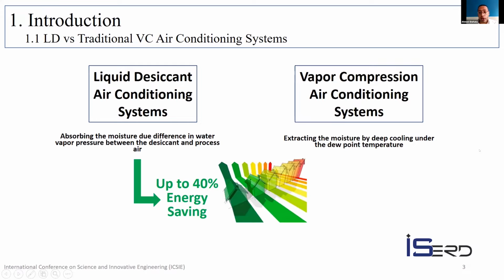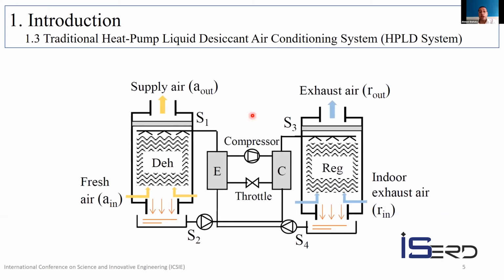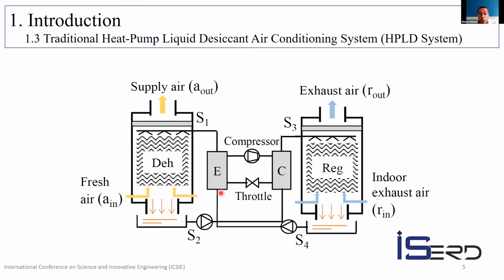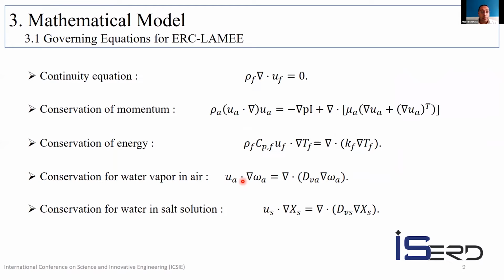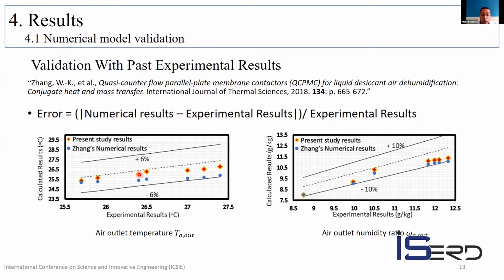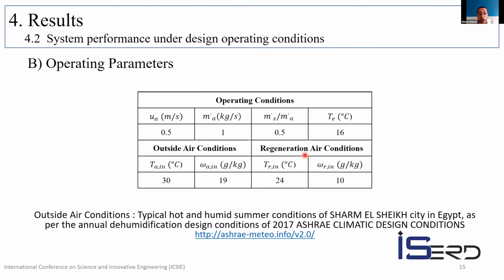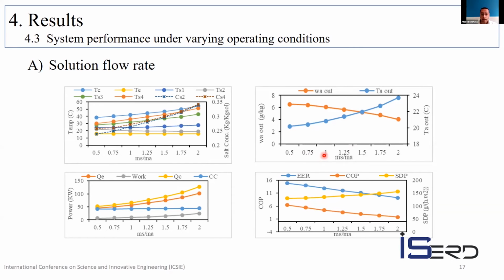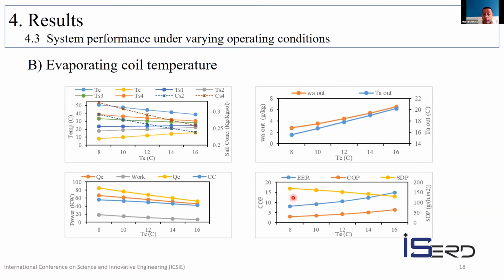ISERD INTERNATIONAL CONFERENCE | PRESENTED BY: AHMED SHEHATA | 13th NOVEMBER 2021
ISERD INTERNATIONAL CONFERENCE | 13th NOVEMBER 2021 | PRESENTED BY: AHMED SHEHATA

Topic: “PERFORMANCE EVALUATION OF A NEW LIQUID-TO-AIR MEMBRANE ENERGY EXCHANGER UTILIZED IN LIQUID DESICCANT AIR CONDITIONING SYSTEM”

About us:
This is an official website of International Society for Engineering Research and Development(ISERD).